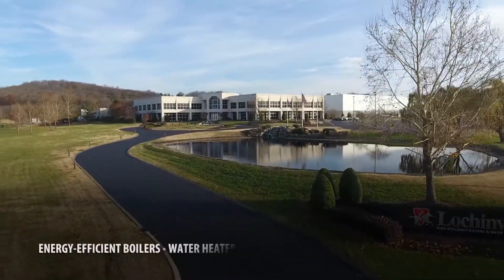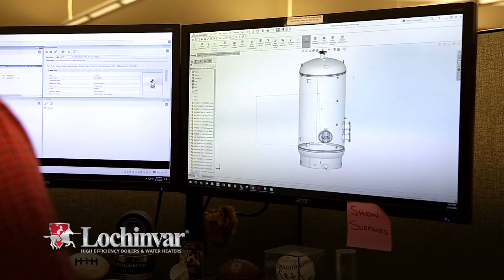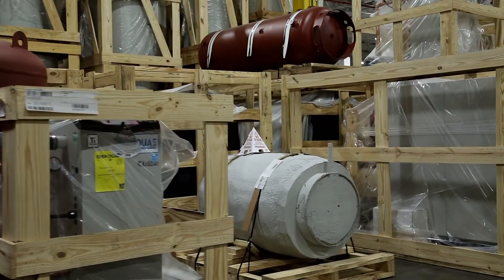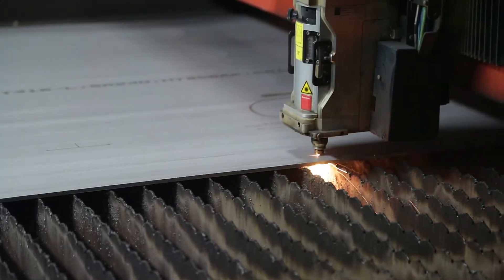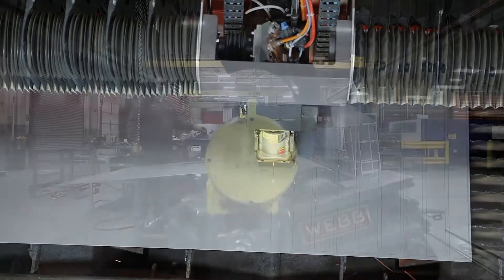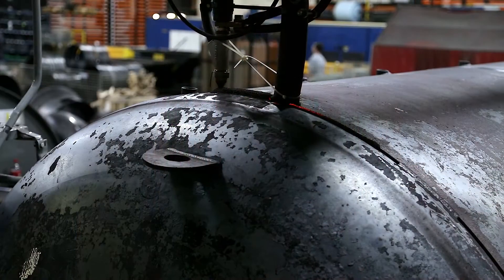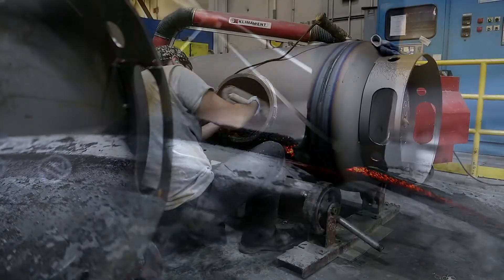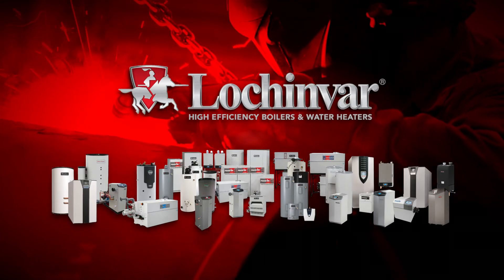Lochinvar Tank Manufacturing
Learn more about the processes involved in storage tank manufacturing at Lochinvar, LLC in Lebanon, TN.